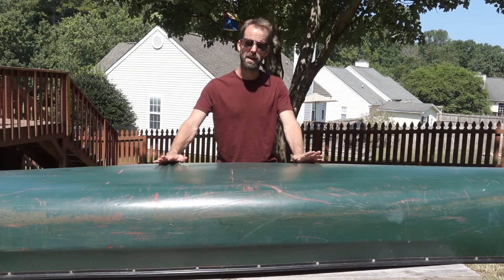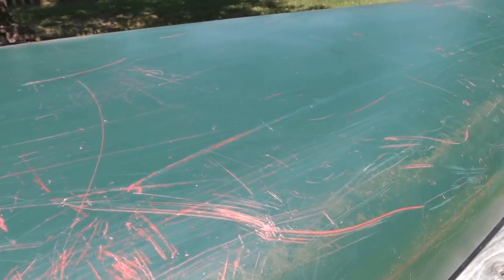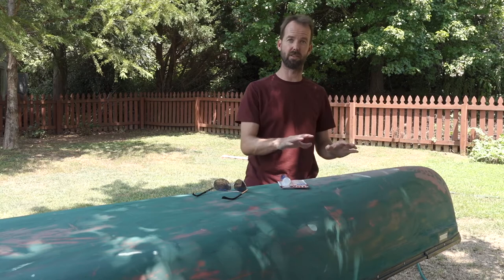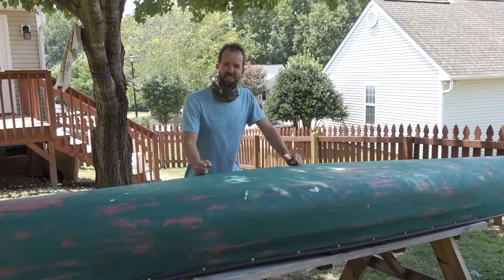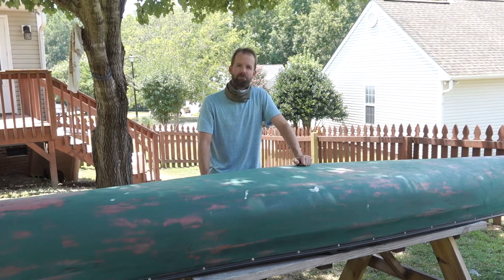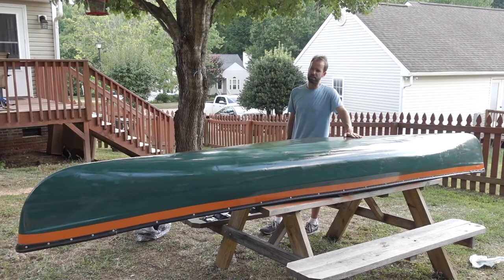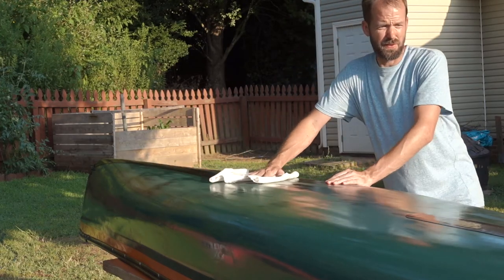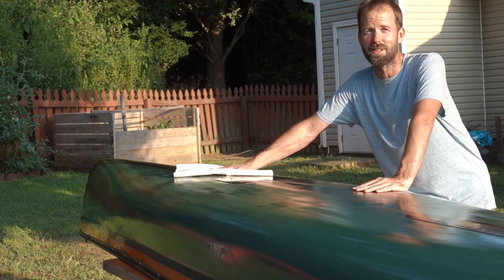Canoe Makeover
I decided to give my 13 ft. Mohawk canoe a makeover! This video is 50% instructional and 50% just letting you know what I have been up to. Royalex is becoming extinct but the process could be applied to a kayak or other boat that is not made of metal. - Clint

Keel guard
JB WaterWeld